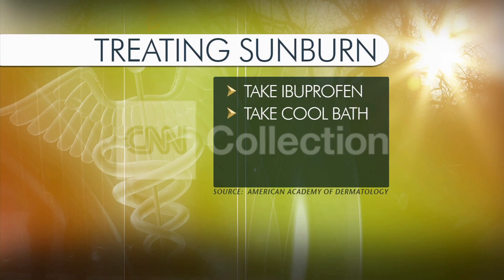HEALTH MINUTE:TREATING SUNBURN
Holly Firfer reports on how best to treat a sunburn.